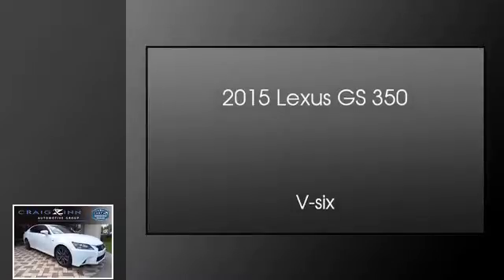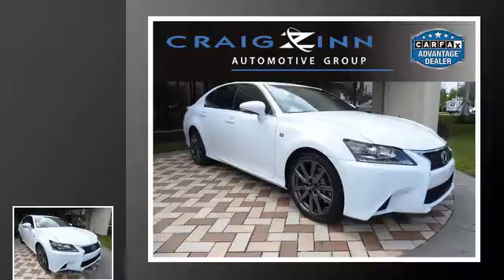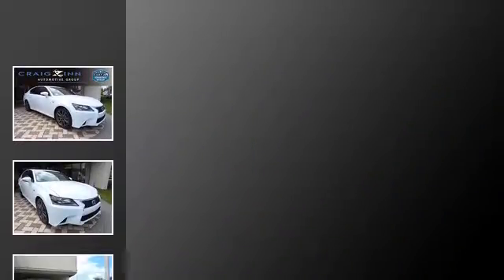2015 Lexus GS 350